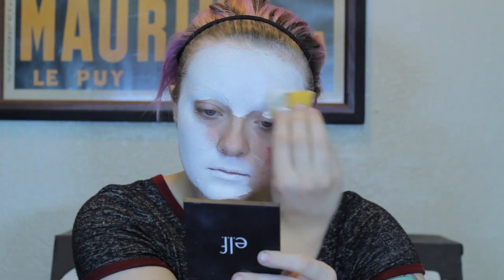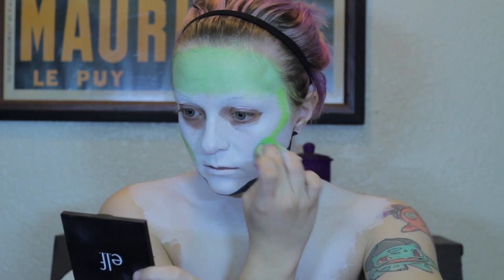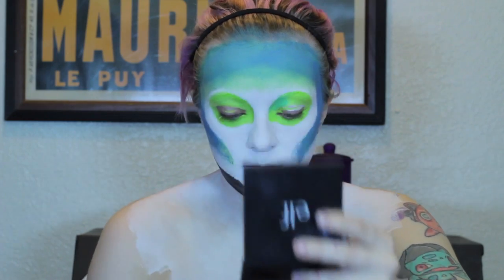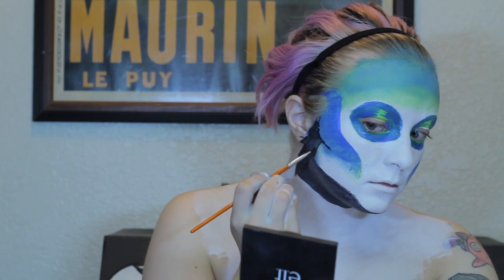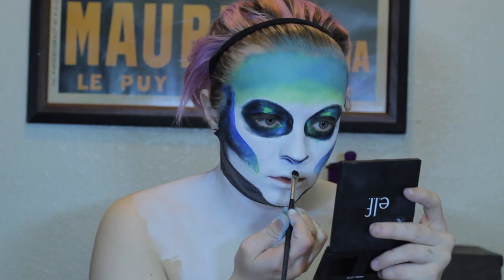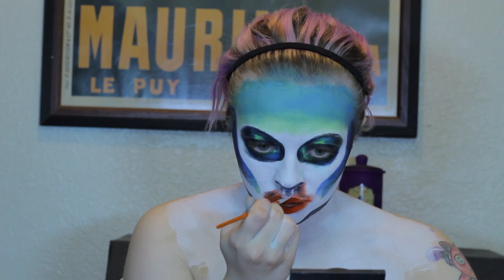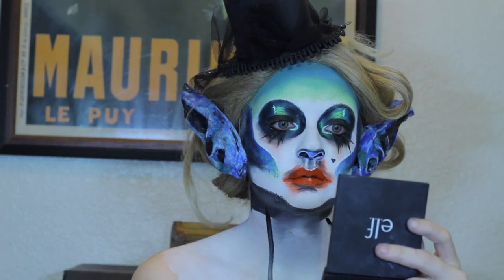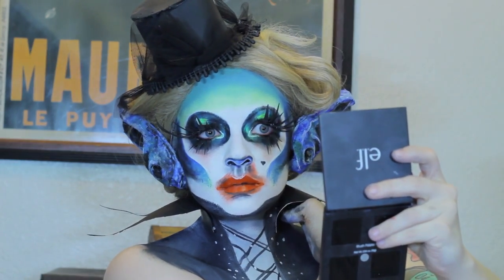"Charlemagne" - Dustin Bailard Body Paint